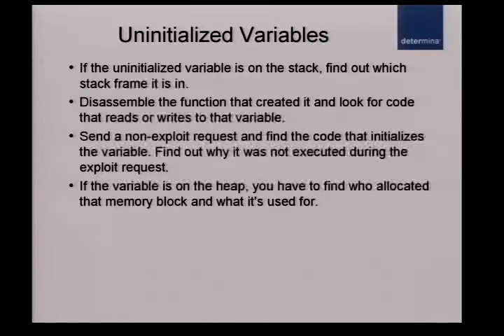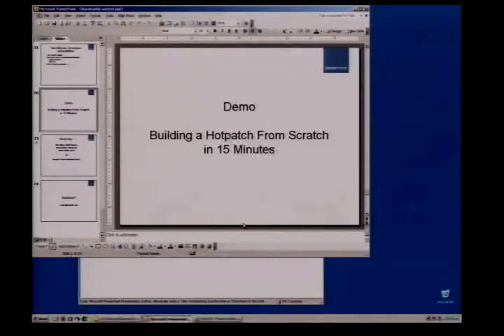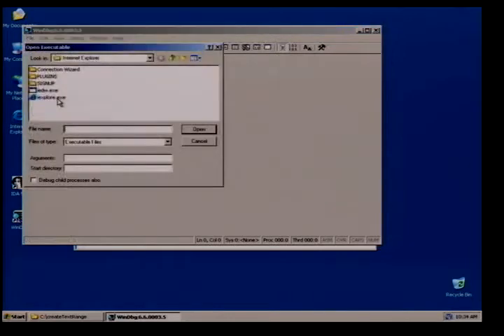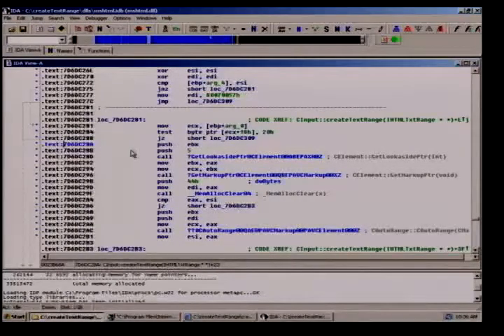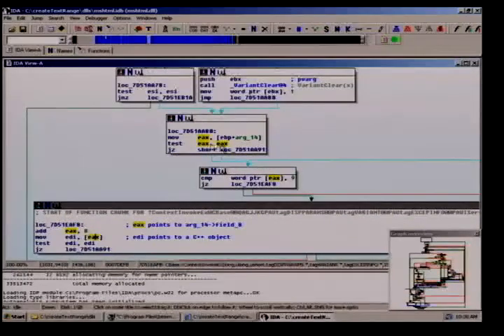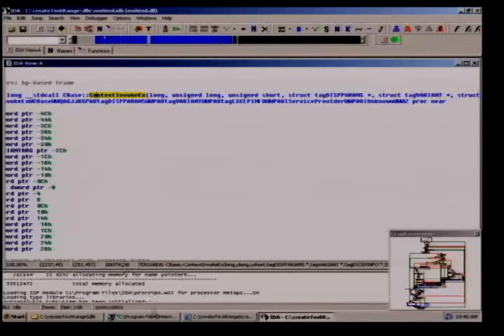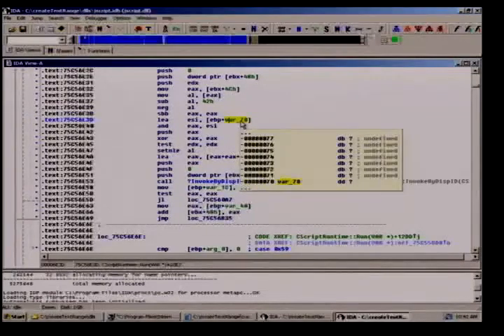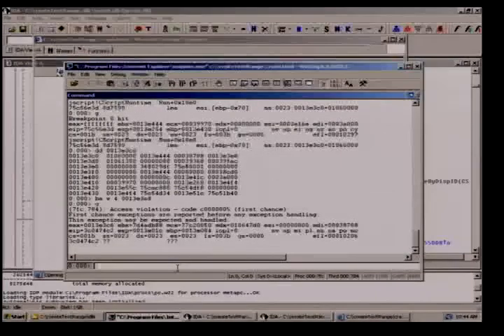2006 BlackHat Vegas V47 Sotirov HotPatching3rd Party Patch 02